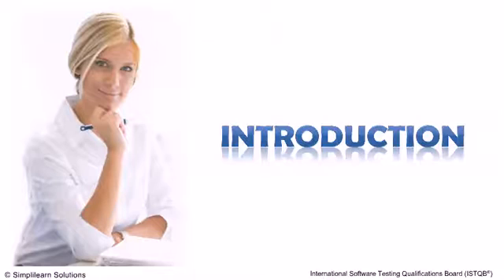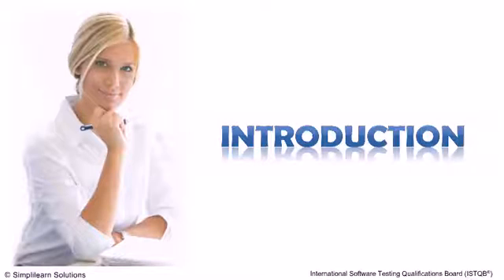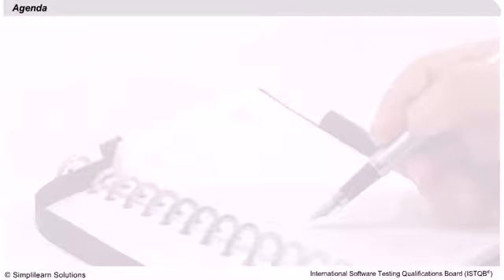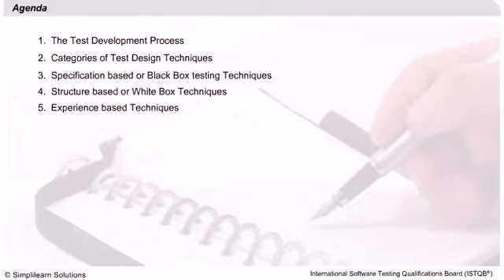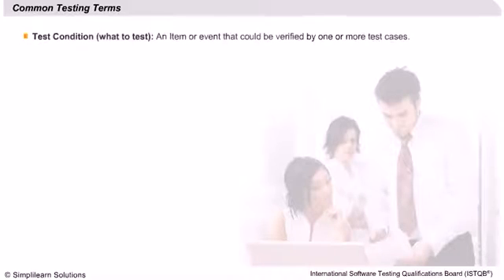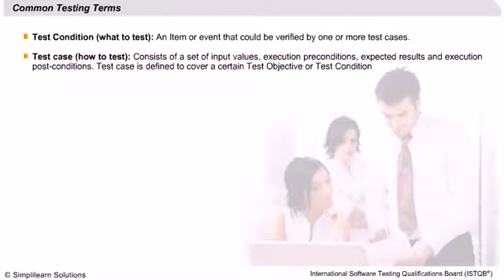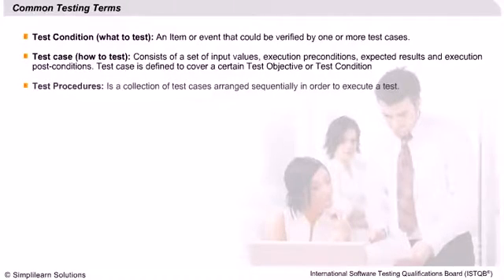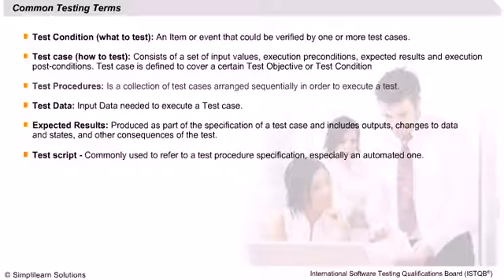Test Design Techniques | Common Testing Terms| CTFL Tutorial Videos| CTFL Certification |Simplilearn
utm_campaign=FvDNYbA3nsQ&utm_medium=DescriptionFirstFold&utm_source=Youtube

This video talks about:
Agenda -
1.The Test Development Process
2.Categories of Test Design Techniques
3.Specification Based or black box testing techniques
4.Structure based or white box techniques
5.Experience based techniques
6.Choosing Test Techniques
7.Common Testing Terms -
   1.Test condition
   2.Test Case
   3.Test Procedures
   4.Test Data
   5.Expected Results
   6.Test Script

✅Key features
8X higher interaction in live online classes conducted by industry experts
   - 40+ In-Demand Skills and 15+ Tools

✅Tools Covered
- APACHE ANT
- MAVEN
- Ansible
- CHEF
- Puppet
- SATLTSTACK
- Apache Camel
- Jenkins
- Nagios, etc.